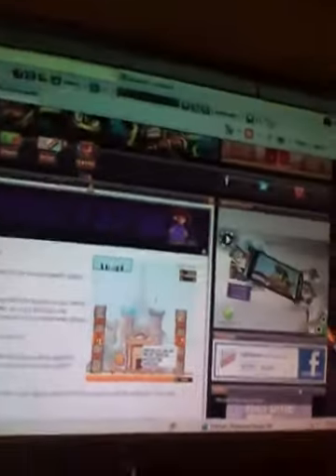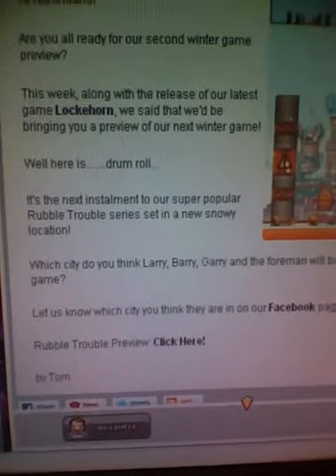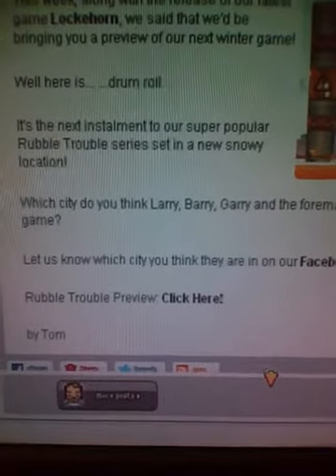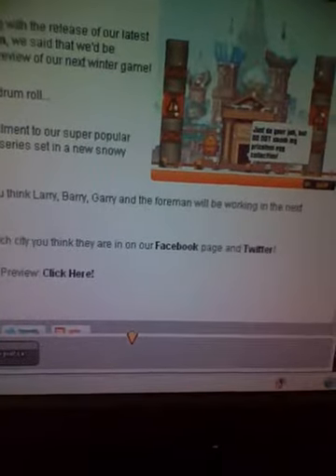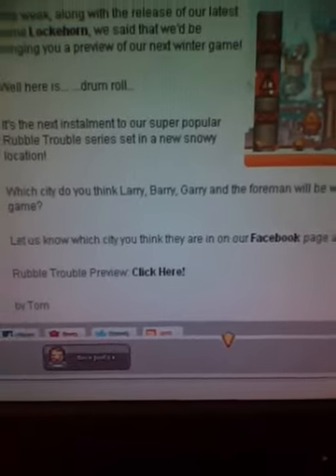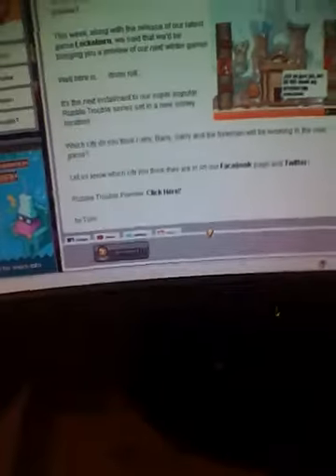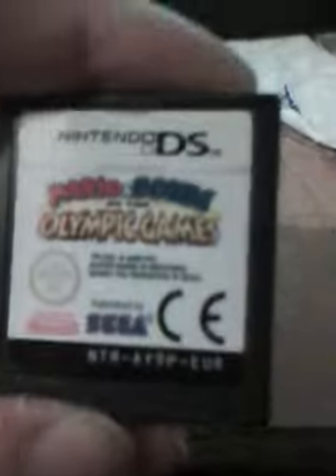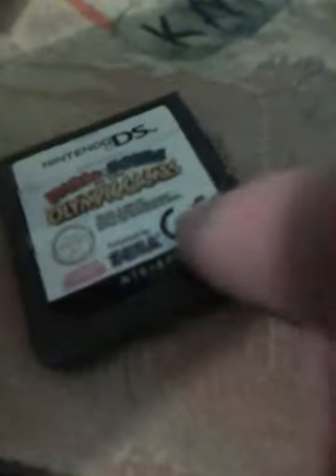nitrome blog 3 a quick video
i made another video is nitrome blog 3 guys im a bit ill tonigth guys i realy got a bad chest and i hope i get better soon when i was making a video my brother was on my bed playing my gameboy sp on super mario world see you later